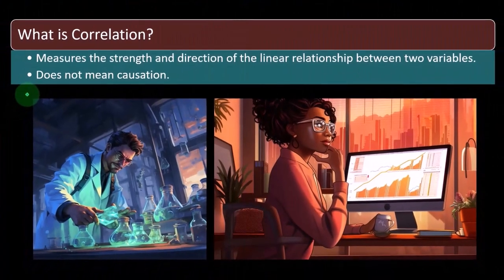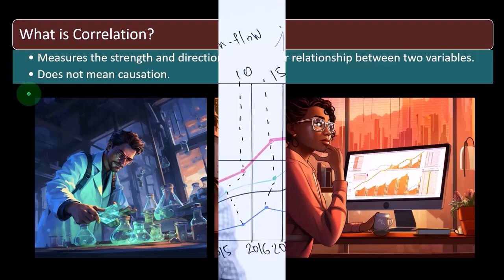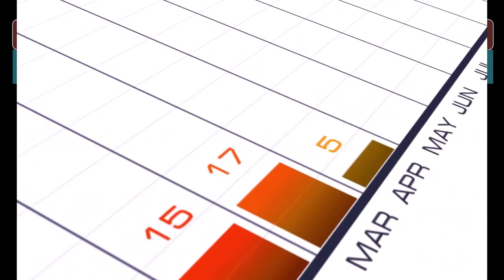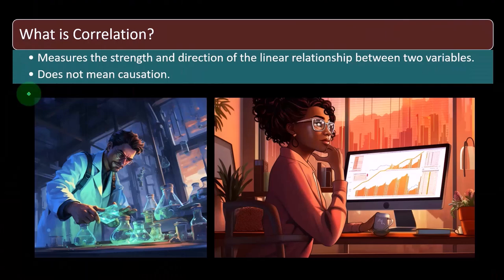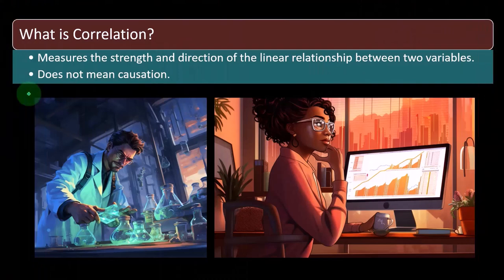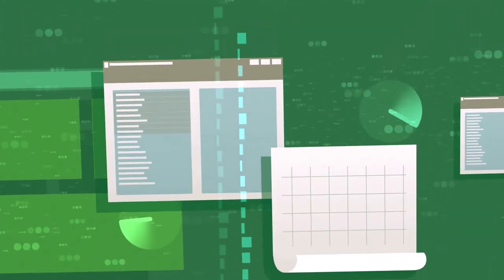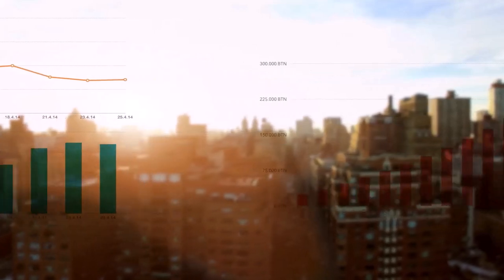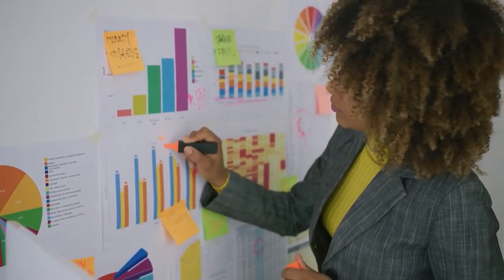Understanding Correlation Statistics & Excel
Delve into the intricacies of understanding correlation using statistics and Excel! Gain insights into how correlation measures the strength and direction of relationships between variables, crucial for robust data analysis. Perfect for learners seeking a deeper grasp of statistical concepts.